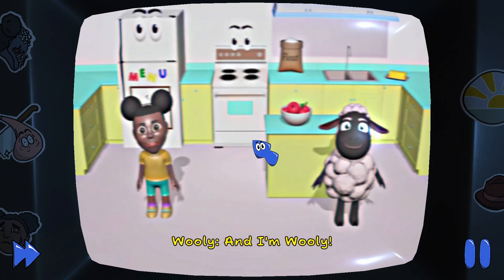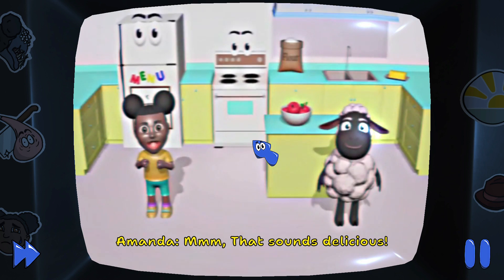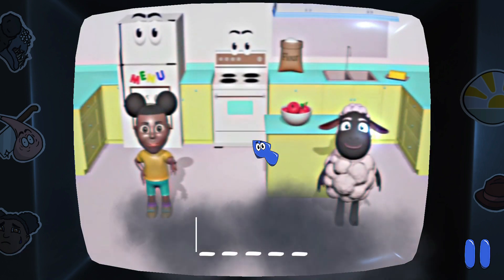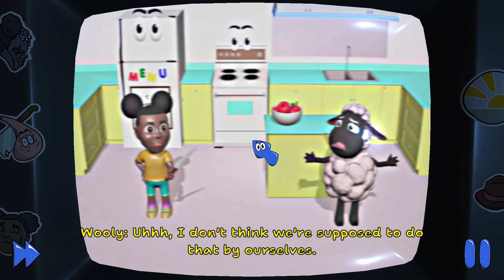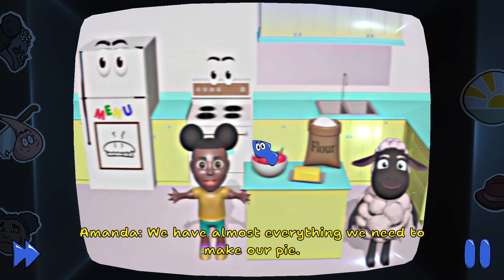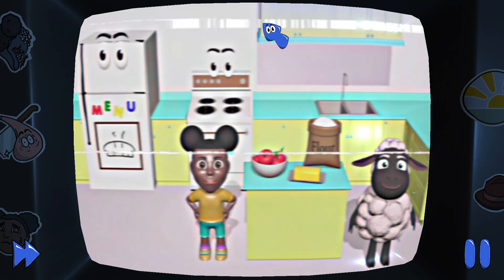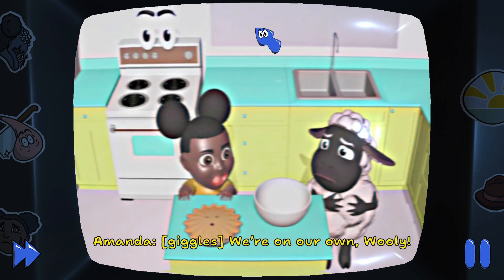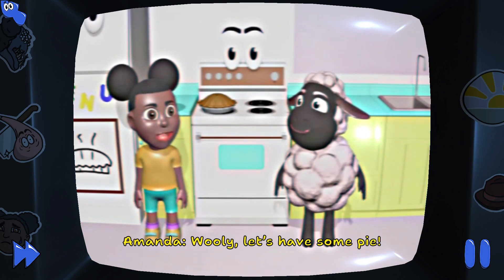If You Type "Mouse" ....then How Amanda React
If You Type "Shut " .then How Amanda React

Join Amanda and her pal Wooly on a series of adventures as they explore and learn about our wonderful world! With several NEW play-along, laugh-along, learn-along episodes there's always fun to be had! Just make sure to do everything Amanda says or she might get angry.

   Having inherited their Aunt Kate’s house, Riley Park starts exploring what the reclusive woman left behind. In the attic, Riley is surprised to find a stack of VHS tapes next to an old TV set. Intrigued, Riley pops the first tape into the VCR.

To Riley’s surprise, it’s an early 2000’s era children’s cartoon they have never seen before. It appears to have been made locally and features a little girl named Amanda and her loyal yet shy best friend, Wooly the Sheep. While the episode appears charming and simple on the surface, an uneasiness starts to settle in as Riley realizes that Amanda and Wooly seem to be communicating directly through the television set. A gnawing feeling in the back of their mind presses them to stop, but Riley is compelled to continue watching the tapes. It’s almost as if Amanda needs something, and Riley becomes fascinated with finding out what that something may be.